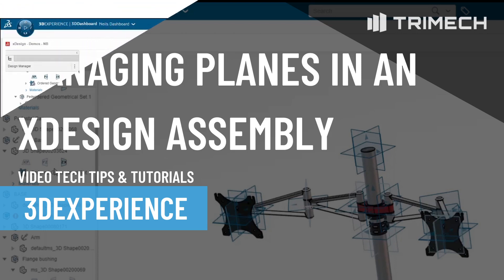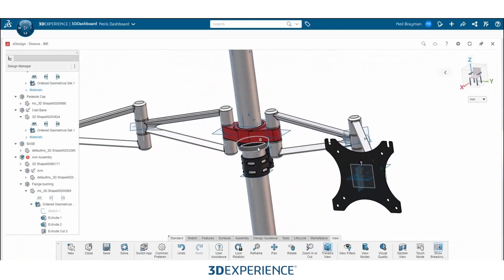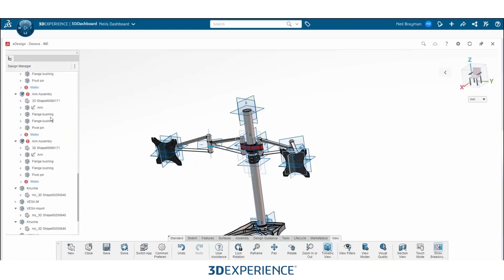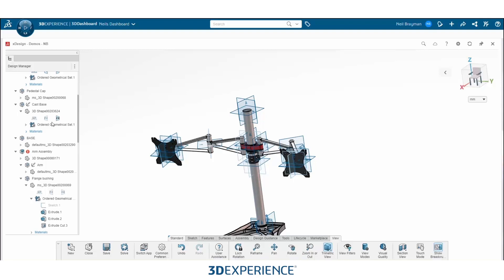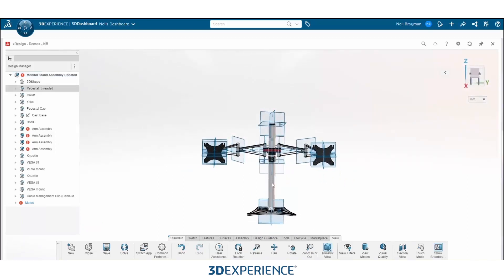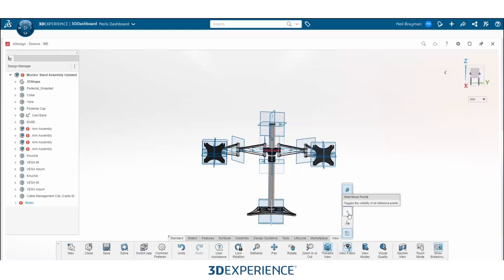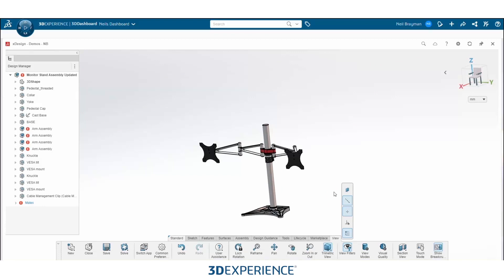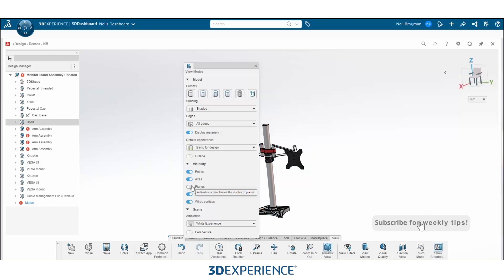Managing Planes in an xDesign Assembly on the 3DEXPERIENCE Platform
When you're trying to mate features in xDesign, it can be difficult because the planes can get in your way. Learn how to best manage these nuances and take control of the planes.